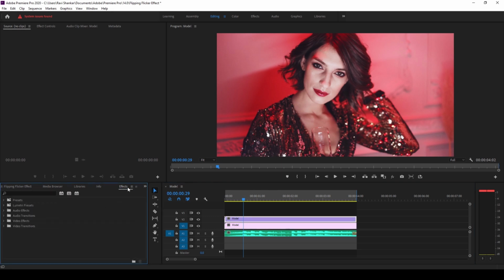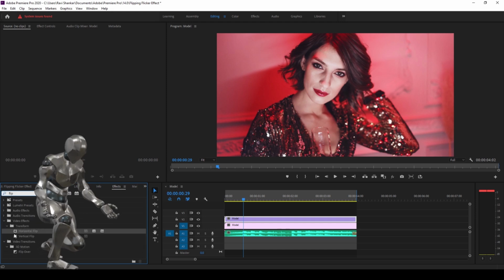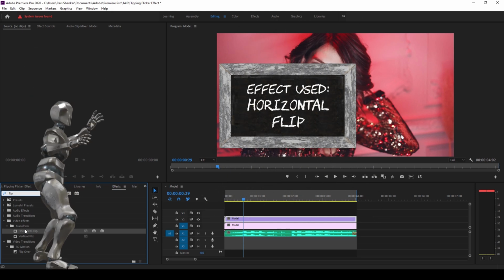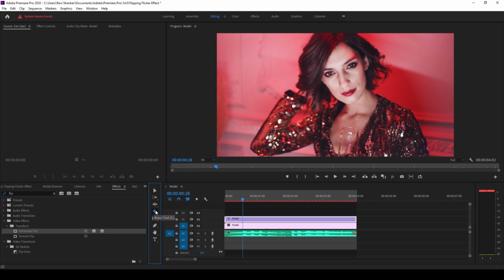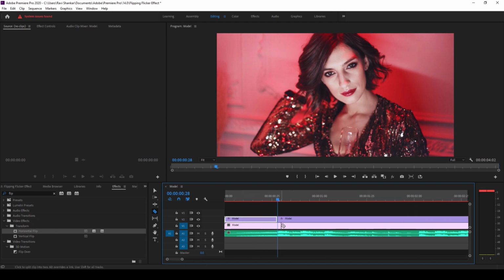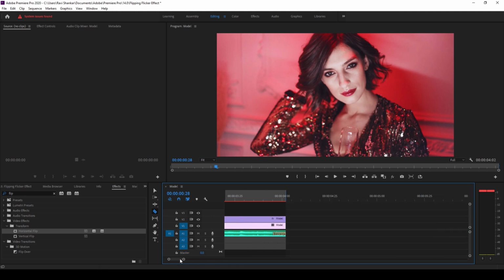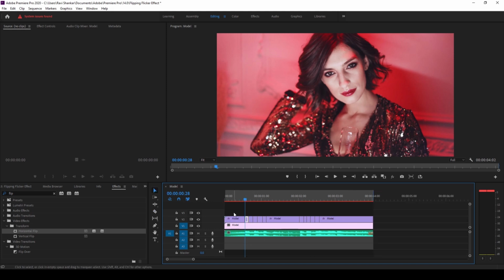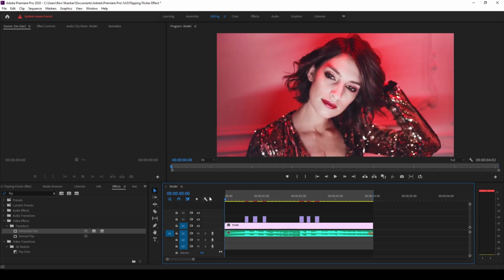Flipping Flicker Music Video Effect - Adobe Premiere Pro Tutorial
Learn how to add flipping flicker music video effect using adobe premiere pro. In this adobe premiere pro tutorial, we will be learning to add flipping flicker effect that we usually see in music videos. We will be using an effect called Horizontal Flip to generate the flip effect and will be cutting the video with Razor tool exactly at the beats.